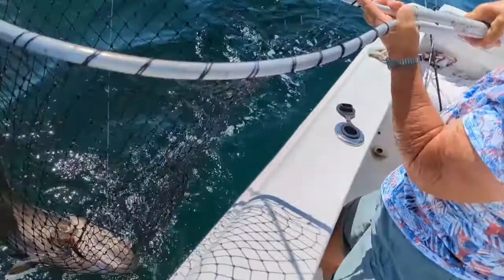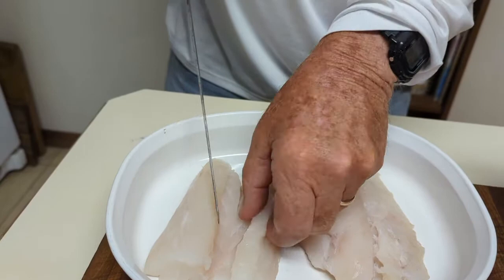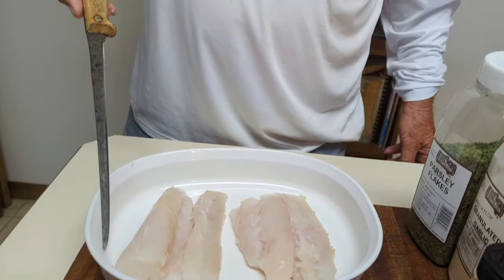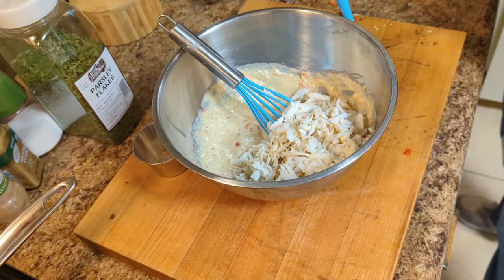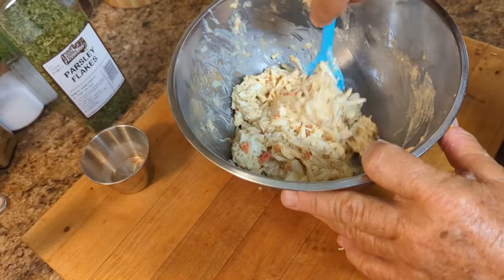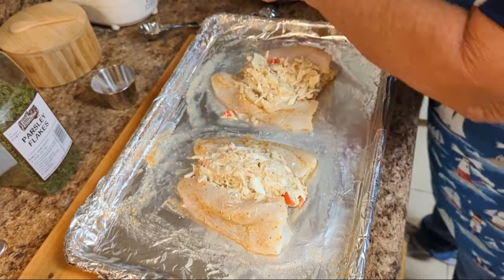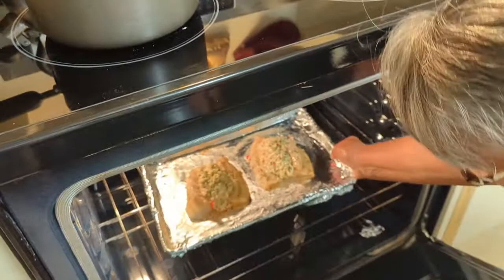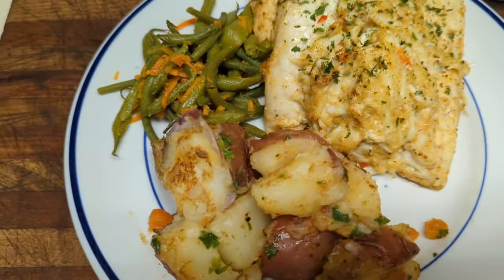How To Make Stuffed Grouper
Stuffed Grouper, in this video we'll show you how we make it. We'll be cooking the Gag Grouper you saw us catch on a previous video and stuffing it with Blue Crab meat, we also caught.